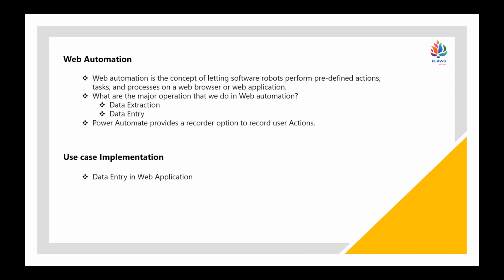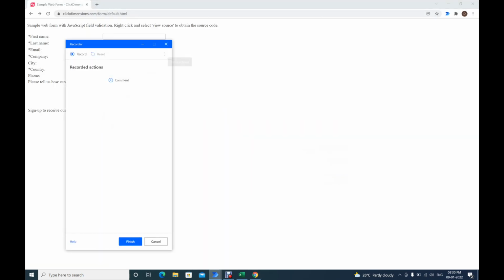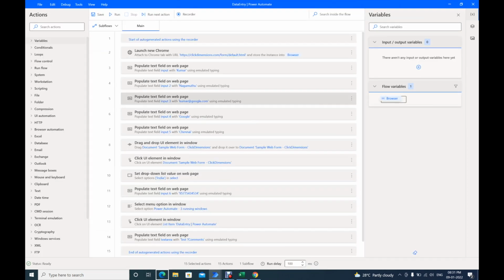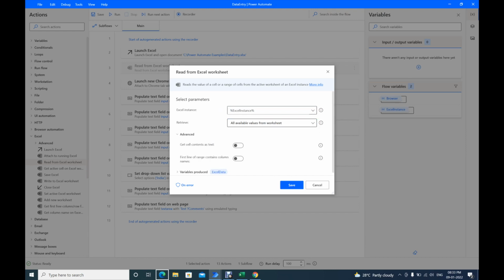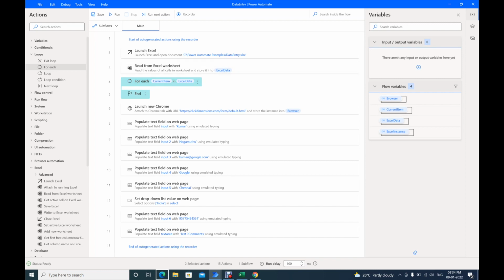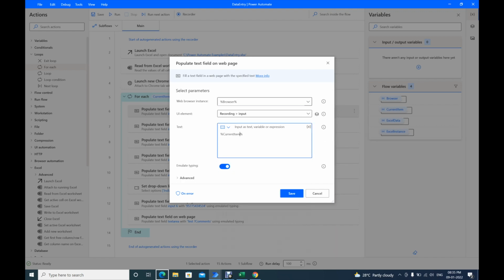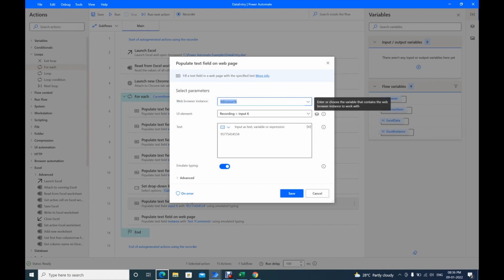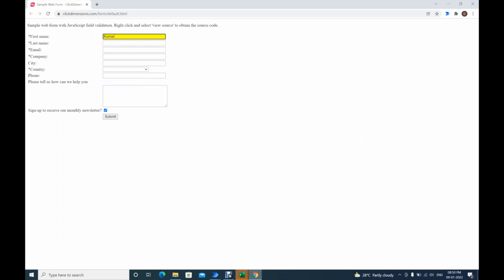Power Automate - Web Automation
Web Automation using Power Automate. It will read excel data and then filled out into web portal one by one.